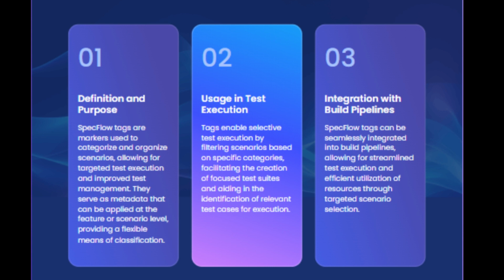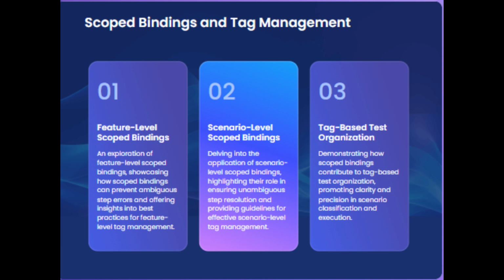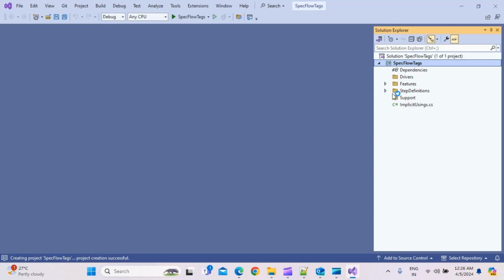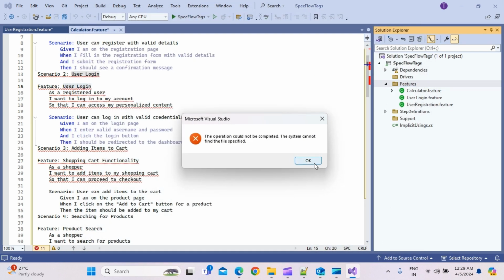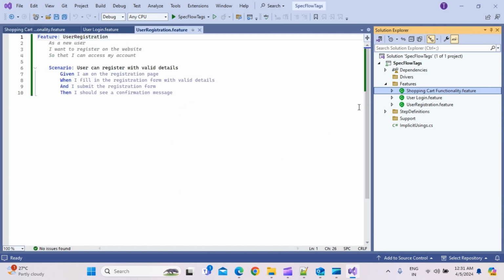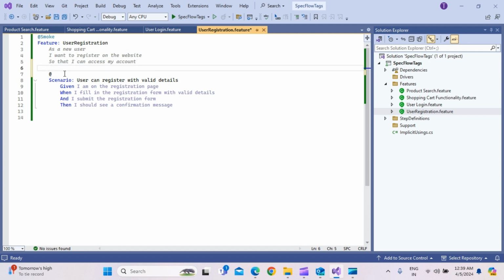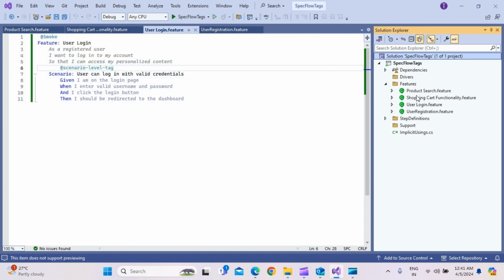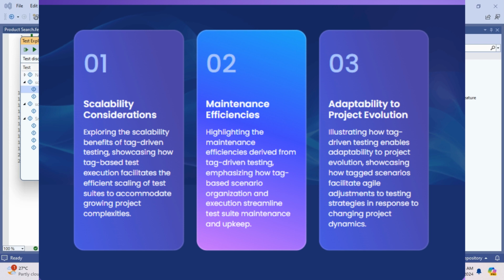Behavior Driven Development PART : 06 SpecFlow Scenarios with Tags and Filtering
Welcome to our latest video where we delve into the powerful world of SpecFlow! In this session, we'll explore how to enhance the organization and efficiency of your SpecFlow test suite using Tags and Filtering.

SpecFlow Tags serve as labels or markers that allow you to categorize your scenarios and features based on different criteria. By strategically tagging your scenarios, you can effectively organize them, making it easier to manage your test suite.

But that's not all! SpecFlow also offers powerful filtering options, allowing you to run or exclude scenarios based on their tags. This feature comes in handy when you want to execute specific subsets of tests or skip certain scenarios during test execution.

In this video, we'll walk you through practical examples of tagging scenarios, running tests with specific tags, and excluding scenarios using filtering options. You'll learn how to streamline your SpecFlow test suite and optimize your testing process.

Whether you're new to SpecFlow or looking to level up your testing game, this video is for you! Join us as we uncover the secrets of Organizing and Optimizing Your SpecFlow Scenarios with Tags and Filtering.

Let's dive in and elevate our testing practices together!

Git Hub Link for code repo